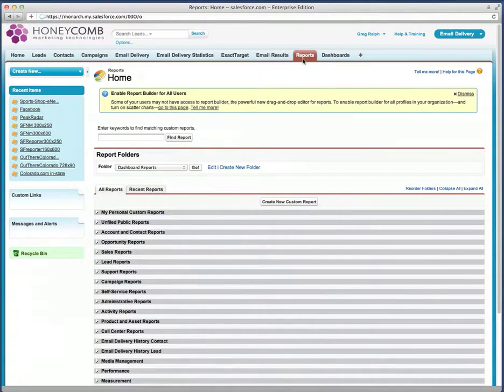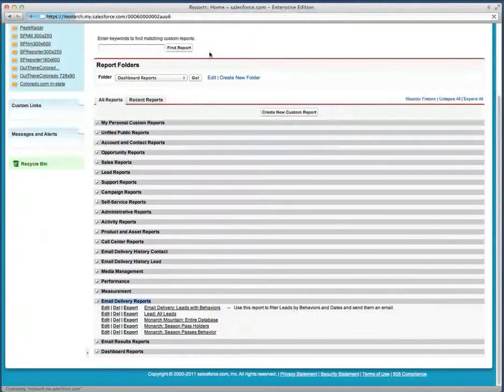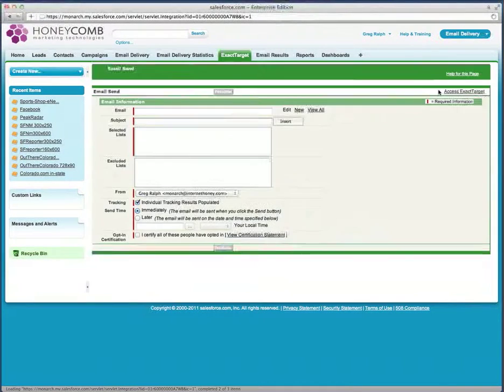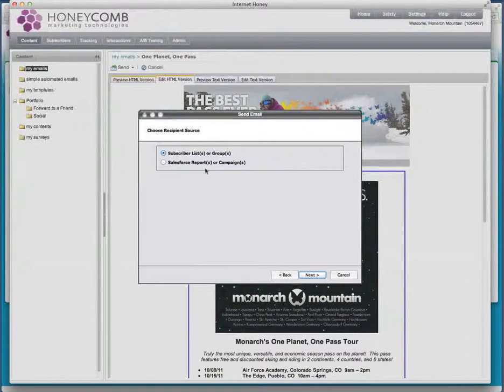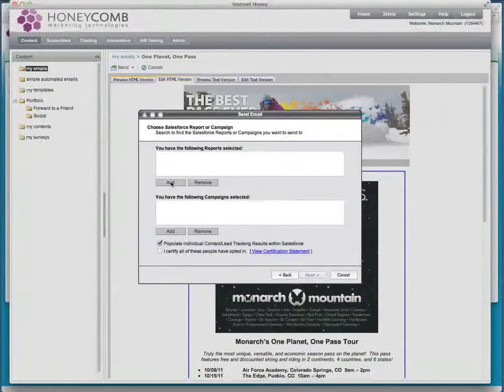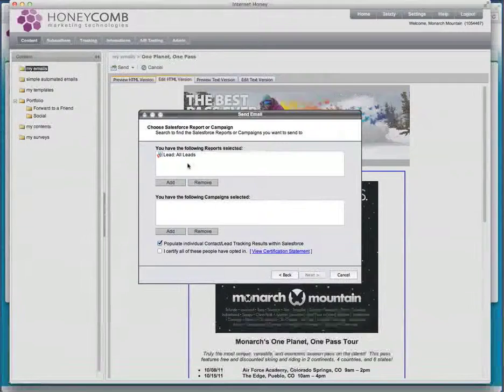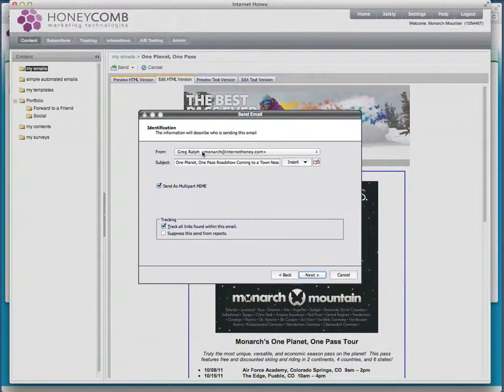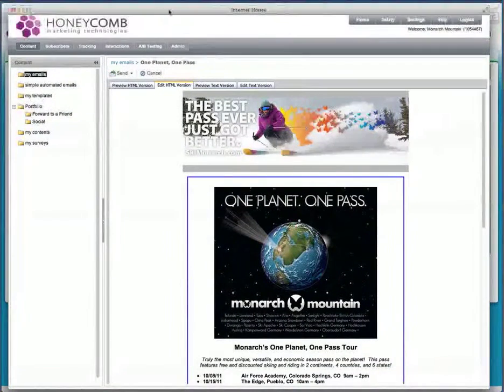Sending a Bulk Release to a Report in Salesforce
By sending an email to a Report you got extensive control over who sees what. Create a report using filters for a specific target audience, those who have already reserved, those who accepted a deal or those who haven't done anything yet. Since it's a report you don't have to build the list. It will be sent to whoever meets those criteria at delivery time.